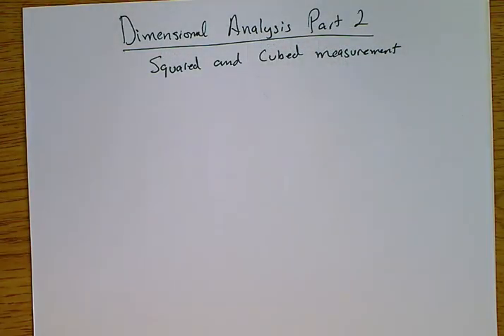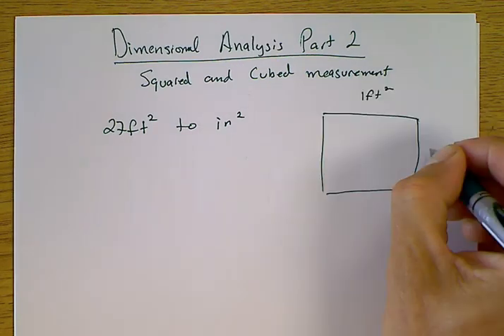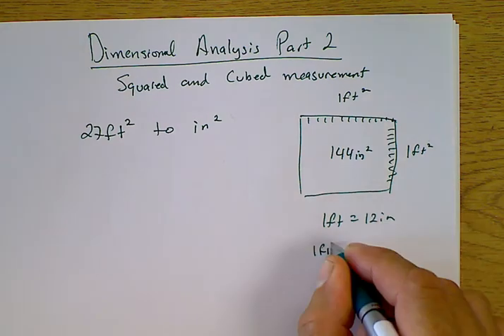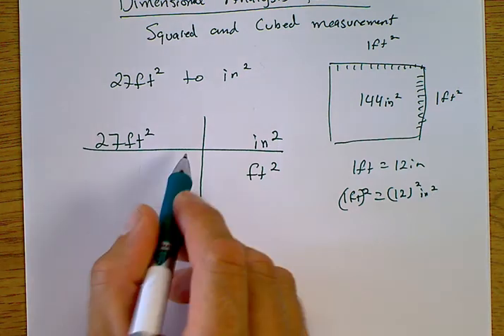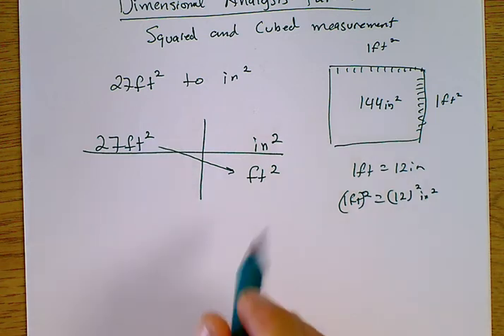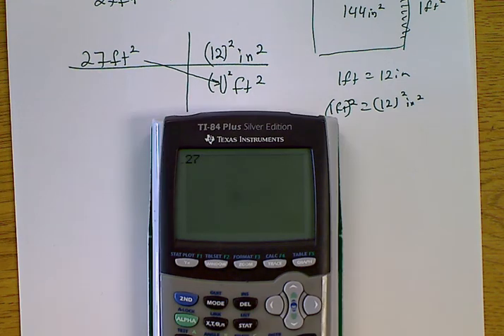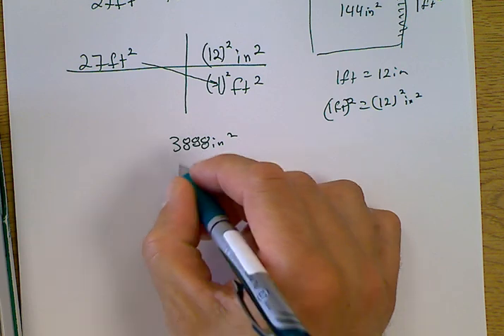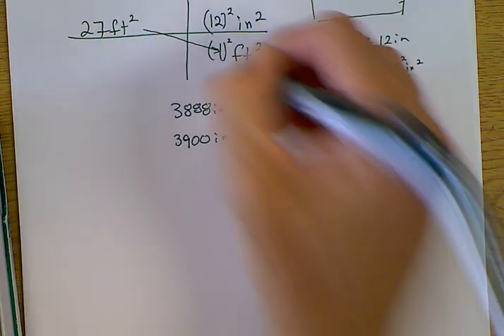Dimensional Analysis (squared or cubed units)